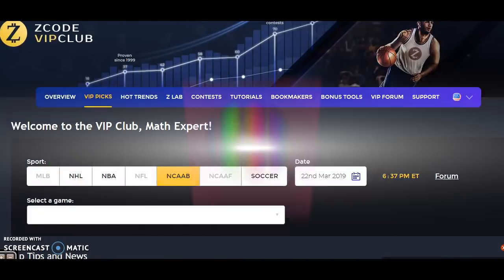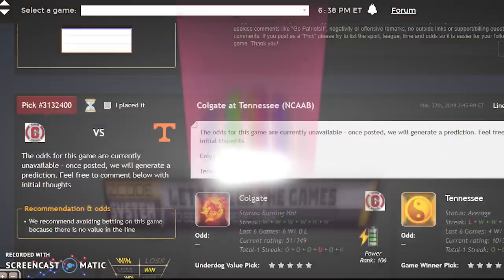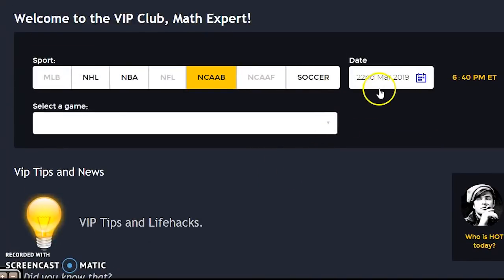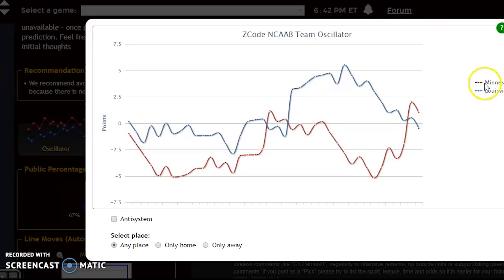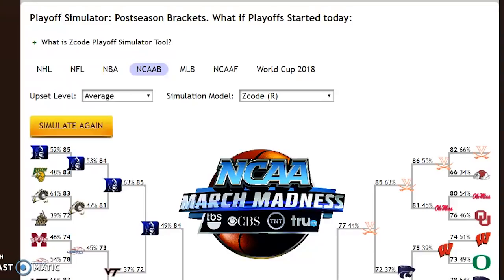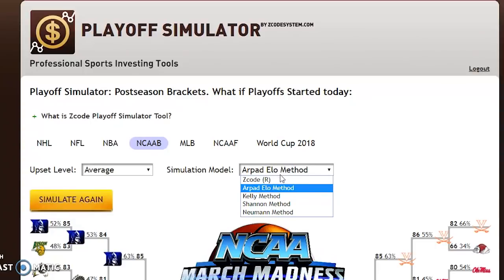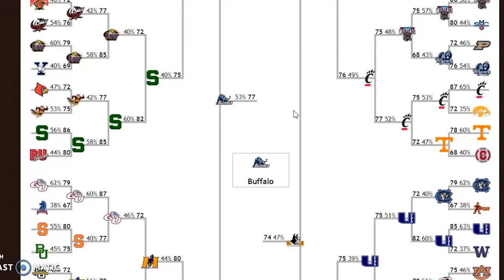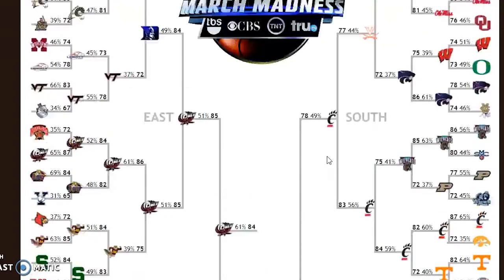March Madness Picks - NCAA Basketball Tournament who will win it all?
The NCAA Tournament is set to tip off with first round games on March 21 and March 22. The top seeds in the East are Duke, Michigan State, LSU and Virginia Tech. The top seeds in the South are Virginia, Tennessee, Purdue and Kansas State. The top seeds in the West are Gonzaga, Michigan, Texas Tech and Florida State. The top seeds in the Midwest are North Carolina, Kentucky, Houston and Kansas.

Five first round match ups will be examined but note that none of the top two seeds will be featured. This is mainly because an upset, while possible, is very unlikely in those games.

Here are the match ups to keep an eye on.

Louisville versus Minnesota

In an East regional game, 7 seed Louisville takes on the number 10 seed Minnesota. Louisville, out of the Atlantic Coast Conference finished at 20-13, but just 2-4 over their last six games. They are “ice cold down” and -0.49 on the NCAAB Team Oscillator. Minnesota, out of the Big Ten Conference, has a 21-13 mark and are 4-2 over their last six. They are “average” and +1 on the NCAAB Team Oscillator. Although Louisville is the higher seed, Minnesota has the hotter hand at the moment. Go with a minor upset as Minnesota is the pick in a close game decided late.

Betting sports
Zcode secrets
Zcode cost
Zcode pricing
codesystem review
tips to sports betting nba
sports betting
sportsbetting winning systems
z code
sports picks
sports betting
bet on sports
football picks
football system
basketball system
basketball picks
free picks